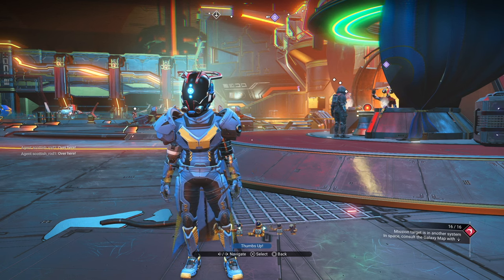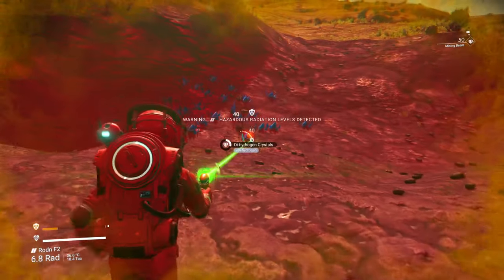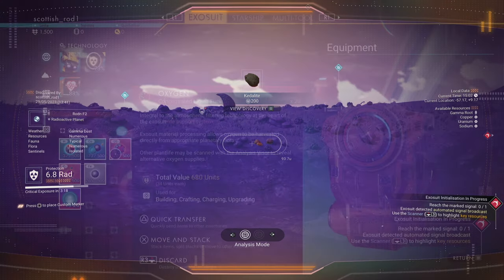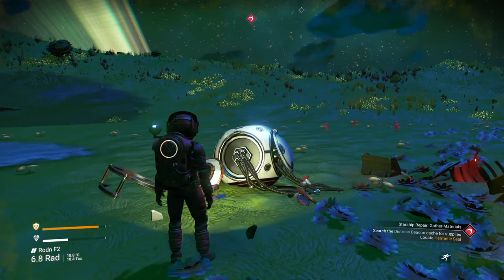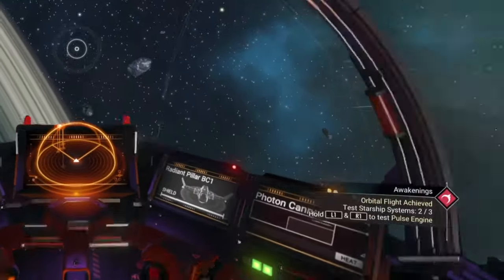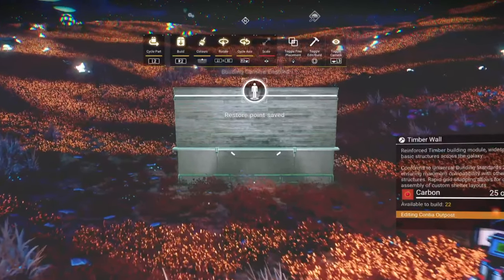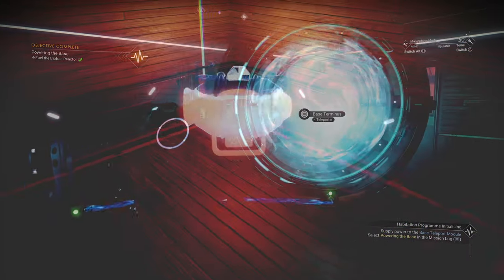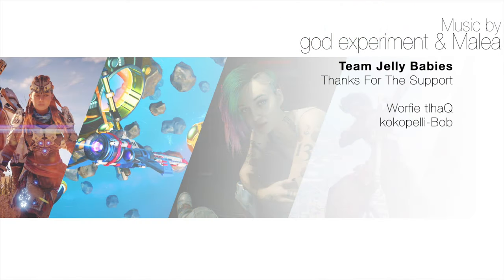Best Beginner Guide Start On Any Difficulty Easily - No Man's Sky Update 2024 - NMS Scottish Rod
This Beginner Guide will give you the best start for Any Difficulty on All Platform with lots of Tips & Tricks.
Great for new and old travellers - Player Tutorial - No Man's Sky Update 2024 - NMS Scottish Rod

PC / Xbox / Playstation / PS5 PS4 / Apple Mac / iPad / Switch

Timestamps
00:00 Intro
00:08 Mode Select
00:40 Game Settings For New Players
01:10 Controls
01:23  Camera Mode Is A Life Saver
01:42 Save Management
02:05 Preparation Perfect Start
06:14 Heading To Your Ship
07:50 Fixing The Mission
08:36 Getting The Hermetic Seal
10:24 Preparation Before Take Off
11:26 New Planet Terrain Manipulation & Base Computer
13:18 Building Your First Base Tips & Tricks
14:27 Construction Research Unit What To Get & Salvage Data
16:32 Space Station Time
18:22 A Very Useful Trick
18:57 Mission Management

Rod 😀